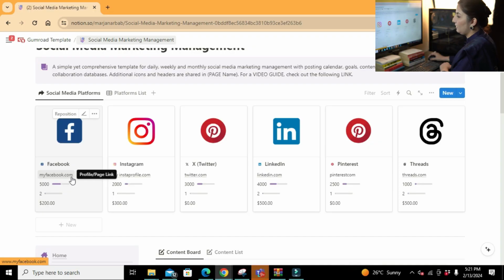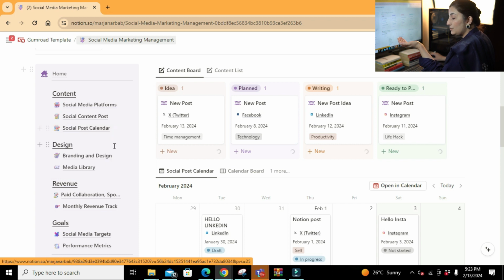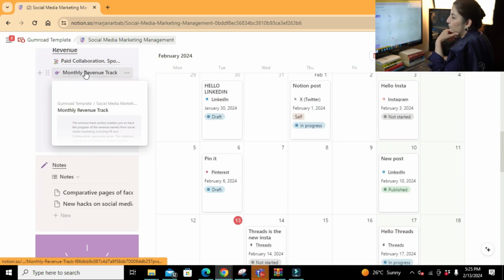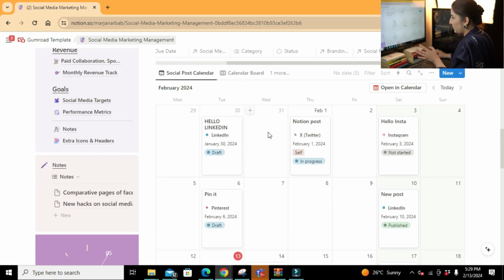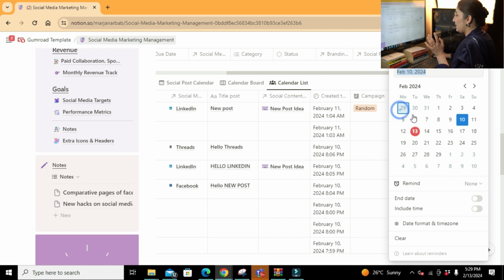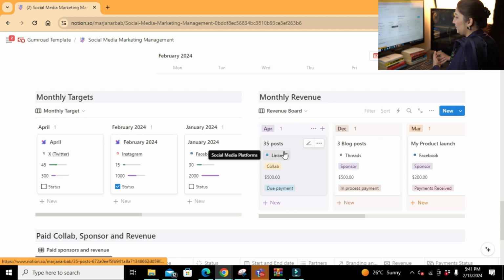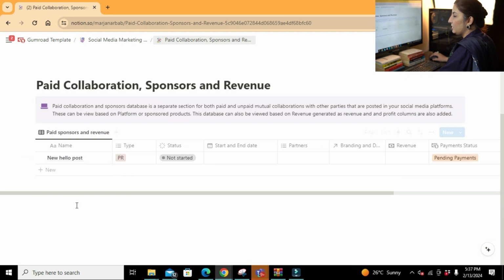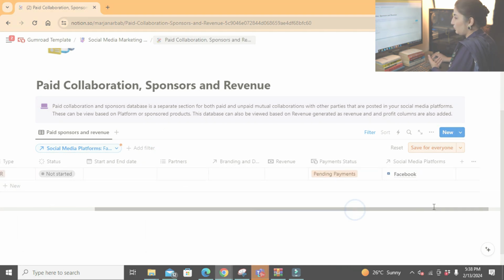Notion for Social Media Marketing: Template Guide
→ Startups: apply for 3 months free on Notion Business with Notion AI
→ Growing team? Explore Notion for startups and teams

This all-in-one template simplifies social media management, social media scheduling, goal tracking, sponsors, collab & PR along with Revenue handling for each social media platform , providing a streamlined workspace for individuals seeking enhanced efficiency.